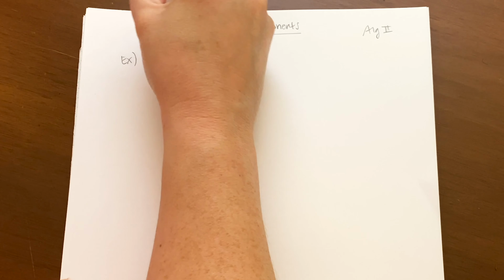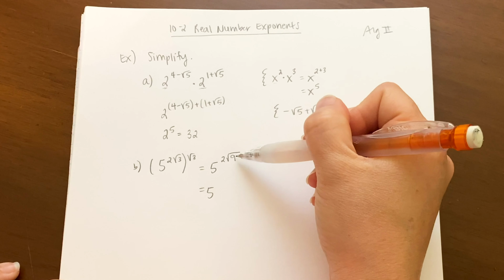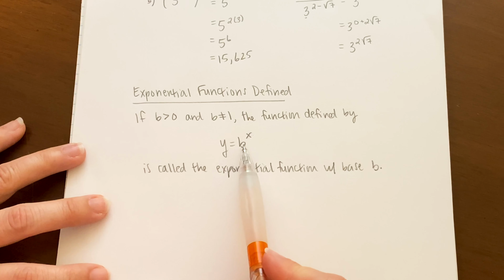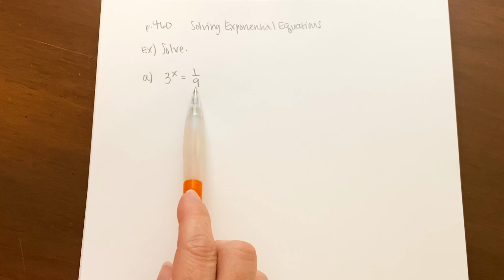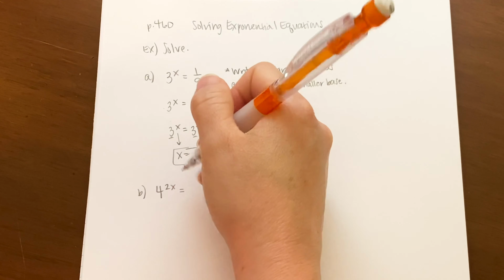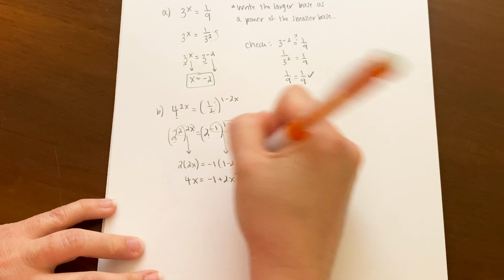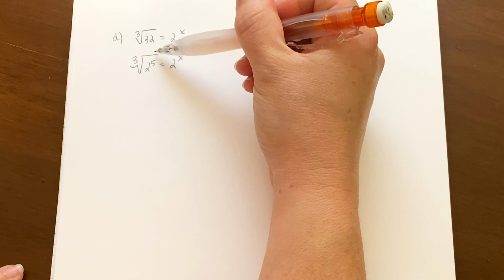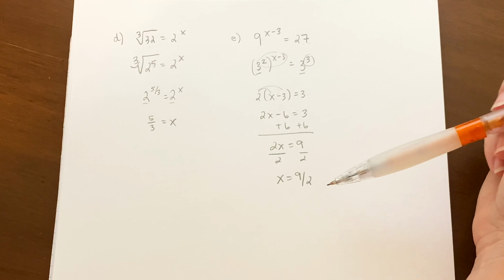Algebra 2: Real Number Exponents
In this video, Mandy walks you through Real Number Exponents and how to use them.